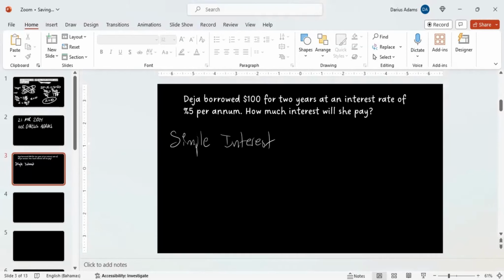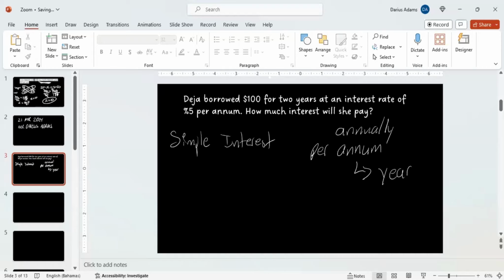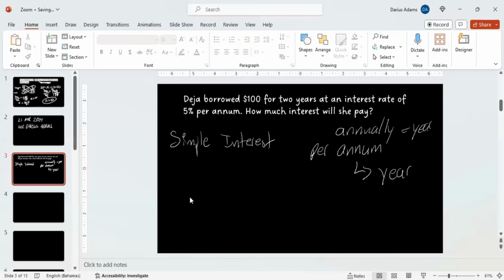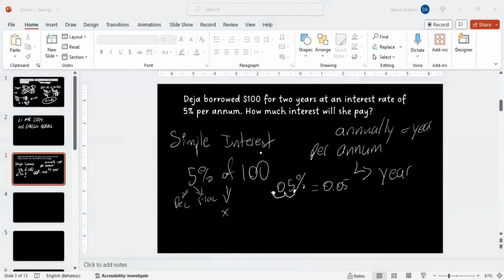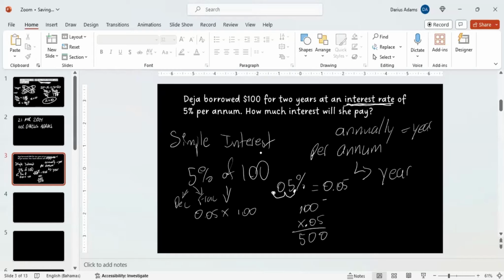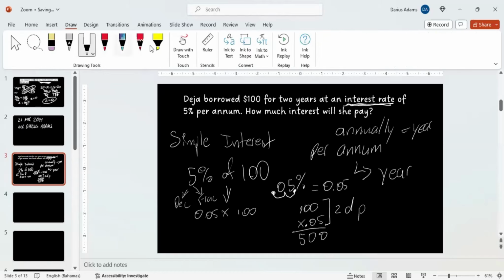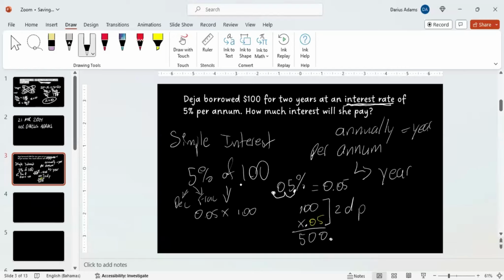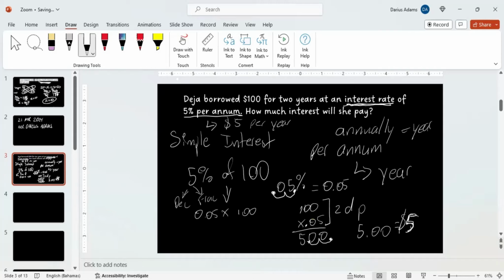Simple Interest without using the formula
We calculate simple interest without using the formula